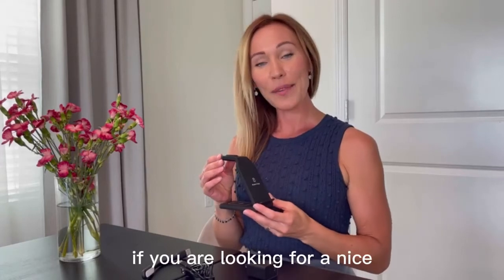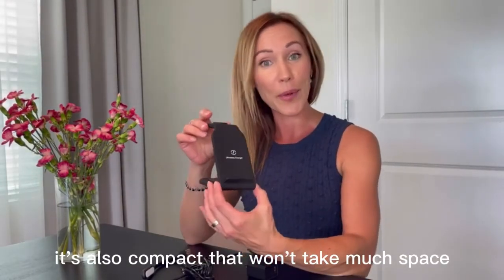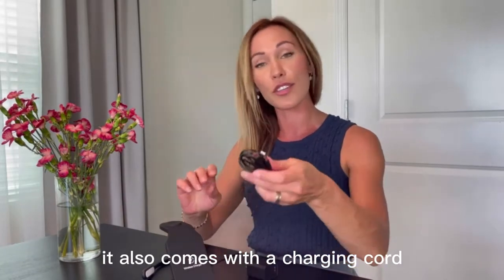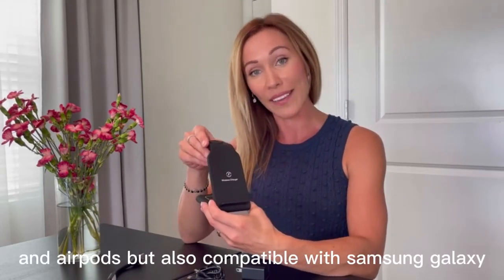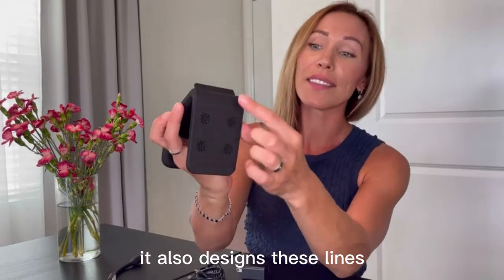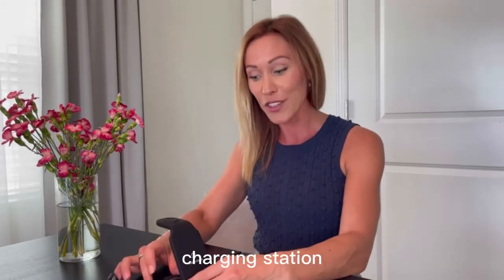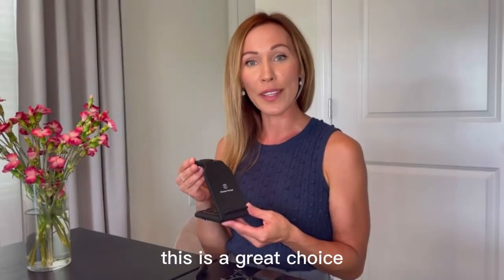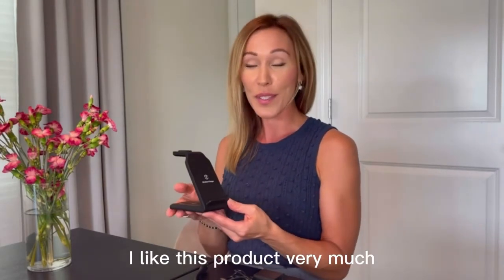x456Wireless Charger, 3 in 1 Foldable Wireless Charging Station for Apple iWatch Airpods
Amazon asin: B09DQ1K57K
3 in 1 Wireless Charging Station:) Apetiy wireless charging pad for apple products and multiple devices supports charging your phones, watch and air-pods
Easy & Fast Charging Pad:) Apetiy fast wireless charger with powerful 18W QC 3.0 adapter and quality USB C cable, no need to install just plug and charge easy to use. All in one charger for multiple apple devices easy to tidy up your desk and space
Superior Safety:) Apetiy phone and watch charger stand professional designed with premium components and Intelligent chips, provide temperature control and voltage protection to ensure safe and stable charging
Portable & Adjustable:) Apetiy foldable wireless charging pad with small size and lightweight easy to carry anywhere. 0°to 90°foldable charger pad supports vertical or horizontal wireless charging at a comfortable view angle
Universal Compatibility:) Apetiy wireless charging stand compatible for Apple watch series 6/5/4/3/2/1, Airpods pro/2/1, iPhone 12 Pro Max/11 Pro/11/iPhone X/Xs/Xs Max/ iPhone 8/8 Plus/Samsung S9 /S8/Note 8/S7 and more qi enabled devices